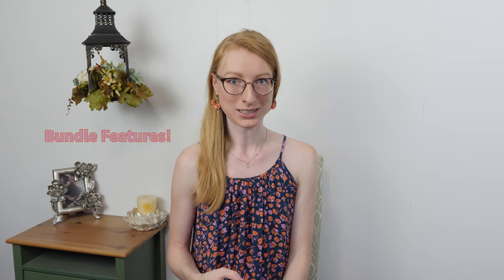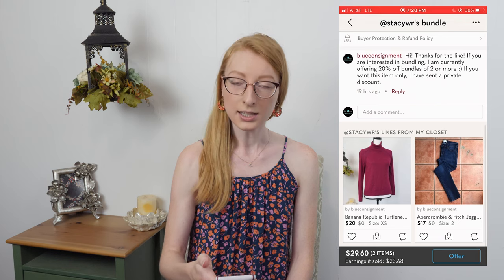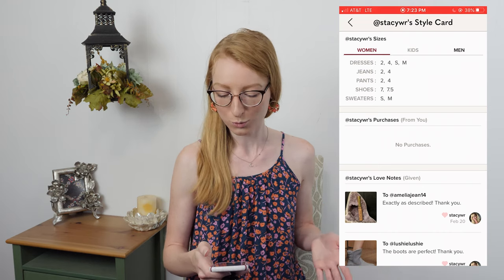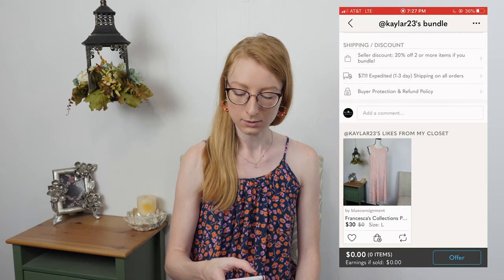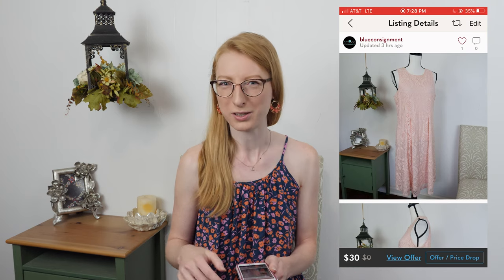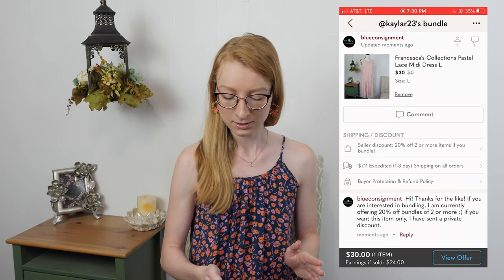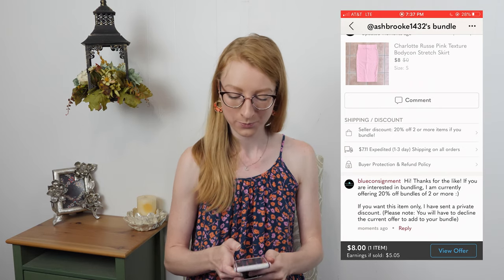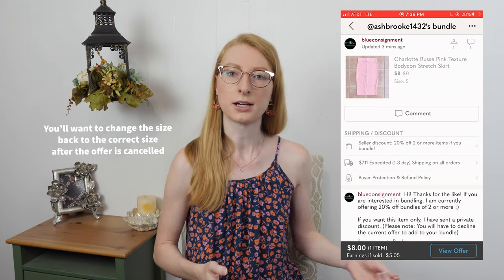New & Hidden Features on Poshmark! How To Use The Dropping Soon Feature, See Repeat Buyers, & More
After lots of snooping around the Poshmark app I have discovered some hidden secrets buried within its code. Follow along with me as I give an in-depth look into the bundle feature including how to utilize the share to bundle feature, view the style card, send private messages and give direct offers. I'll also go over Poshmark's newest feature: Dropping soon. Lastly, if you enjoy shopping on Poshmark, stay tuned for the end of the video where I talk about something you may not have known about the the style me feature.

Shop my new items on my website for the best price!

NEW to Mercari? Access this invite link on your phone or use the invite code SANKTF for $10 off your first order + $20 when you make your first $100 selling on Mercari!